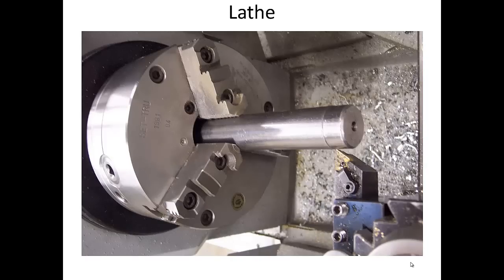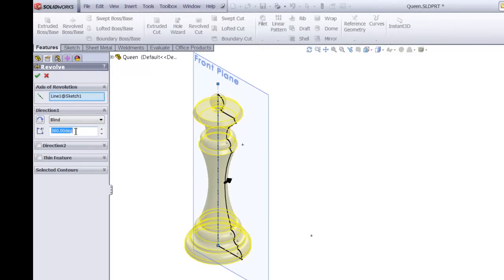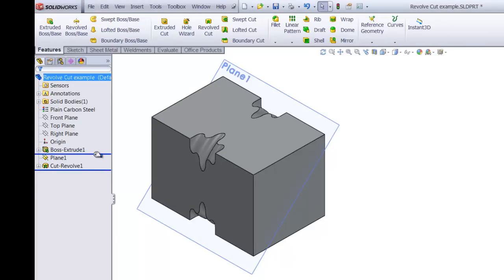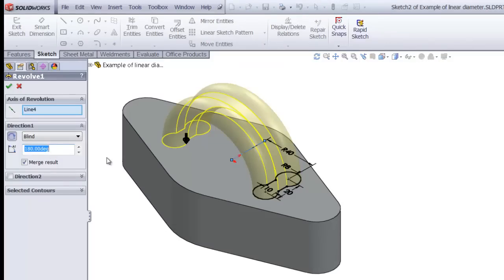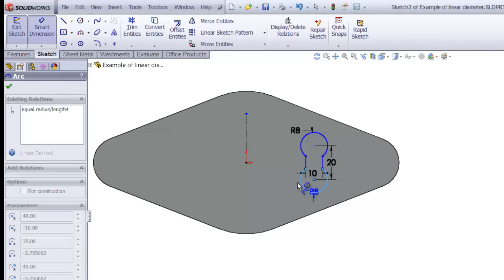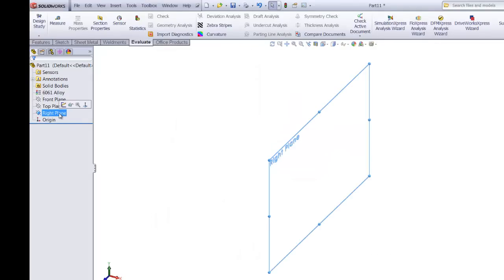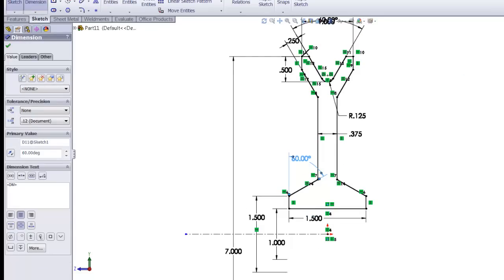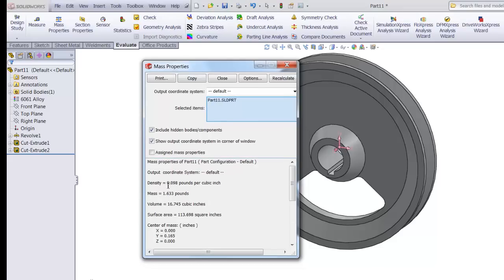5 2 Prepare Video Revolve Features, Axis of Revolution, Linear Diameter Dimensions